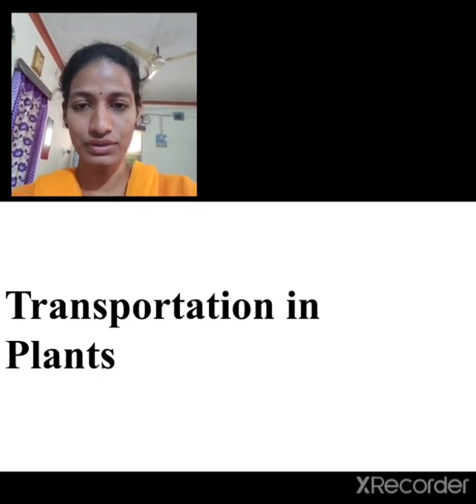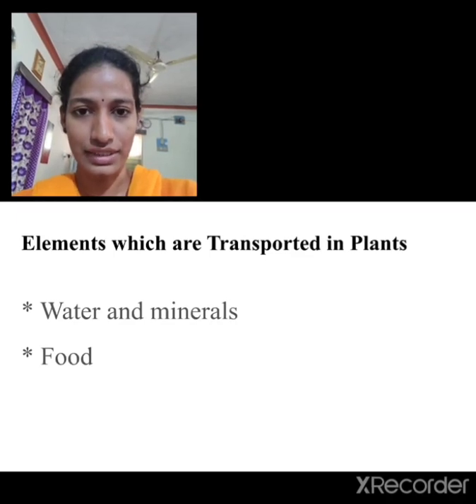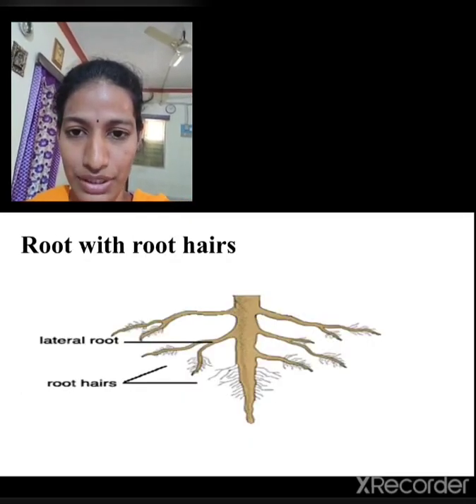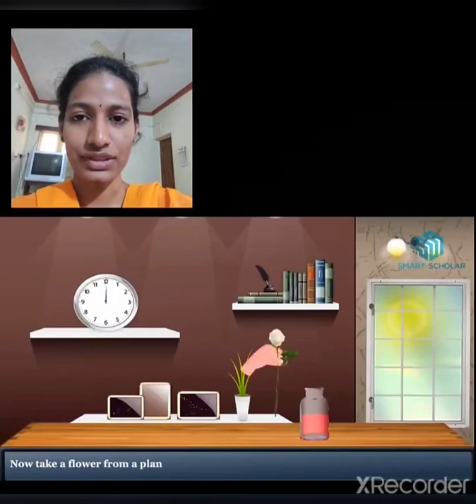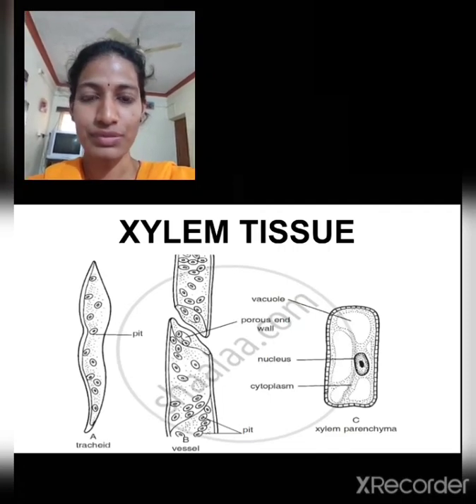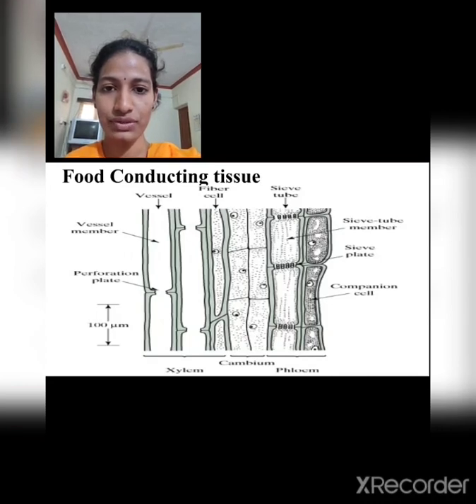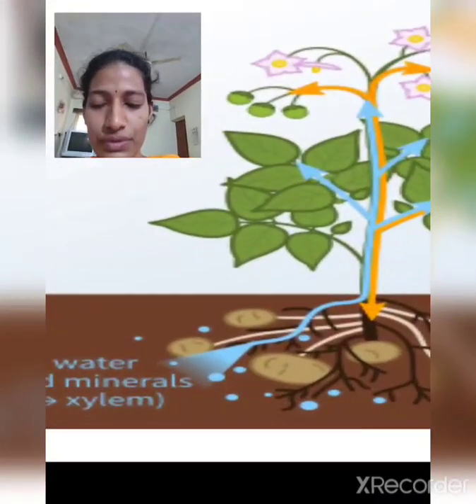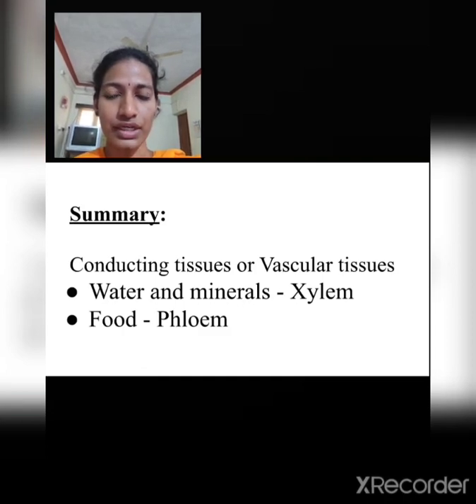Transportation in plants by Sneha N P DAV public school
Transportation in plants with the help of conducting tissues.